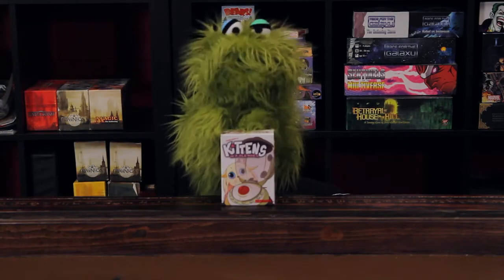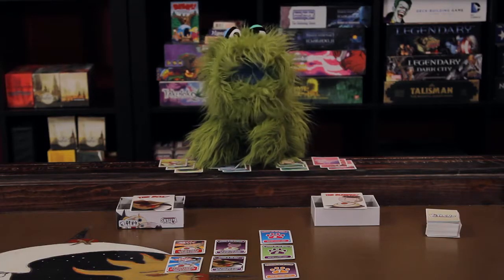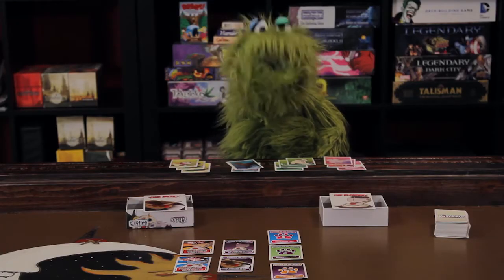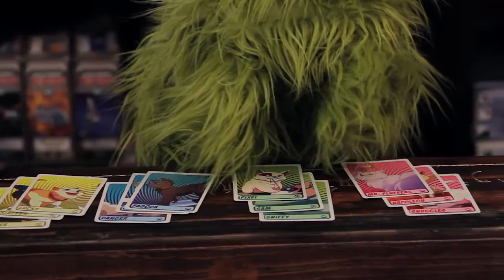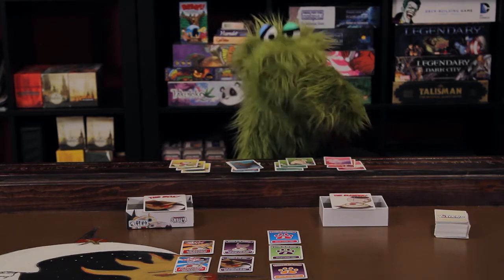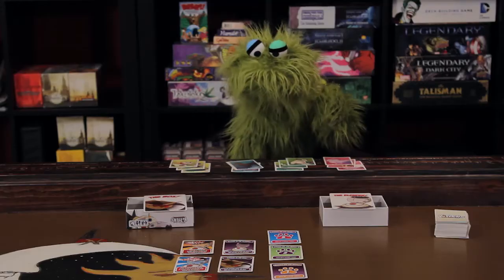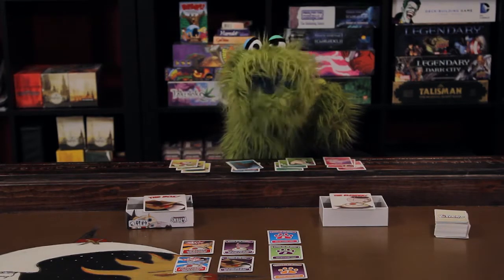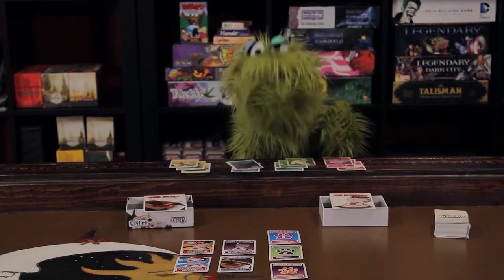Kittens in a Blender Review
Ralff, d6m's newest member, joins us with a very special review involving putting kittens in blenders.